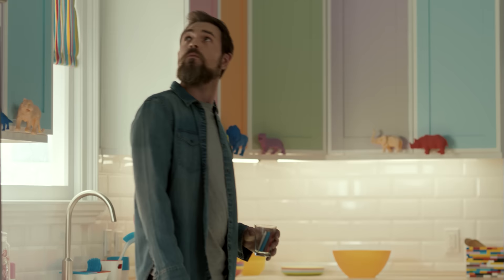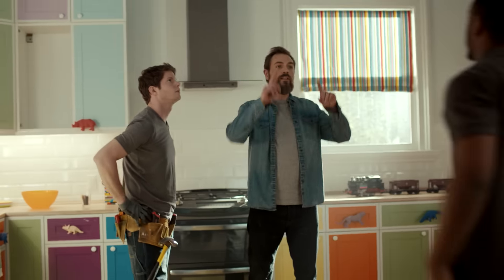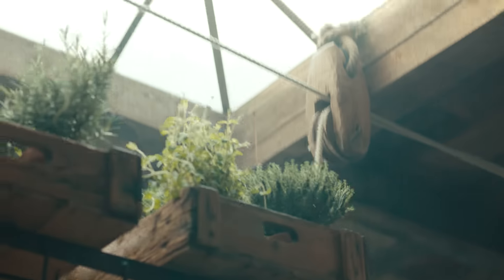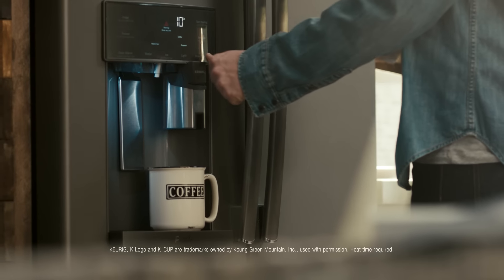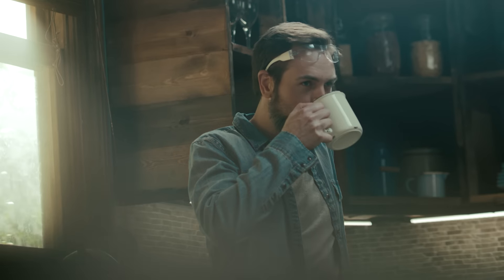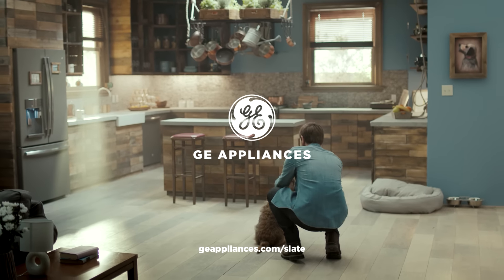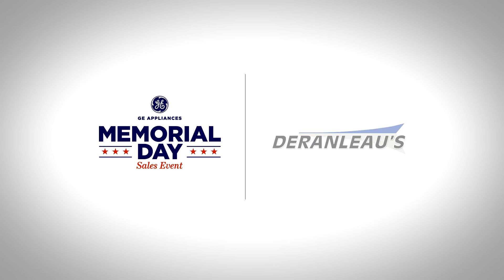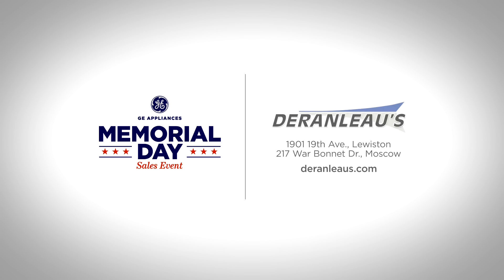Deranleau's GE Memorial Day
Special savings on GE Appliances now through Memorial Day!